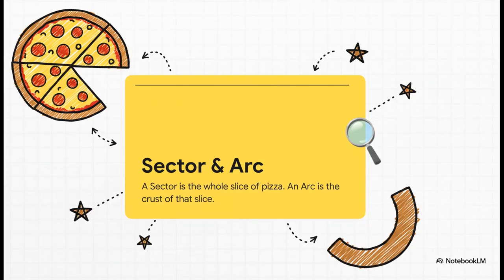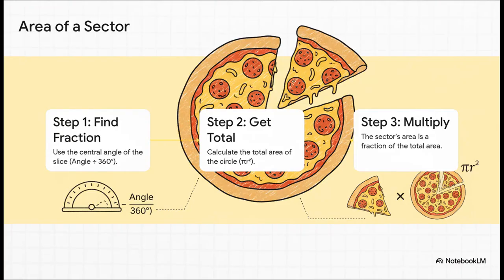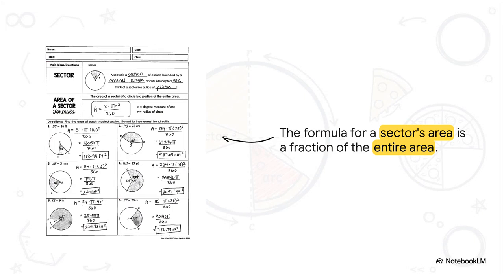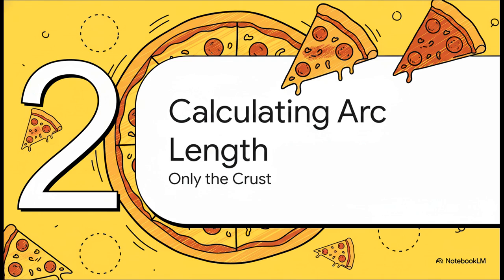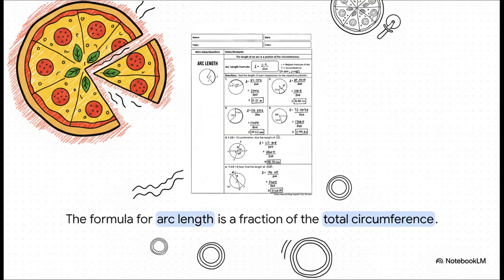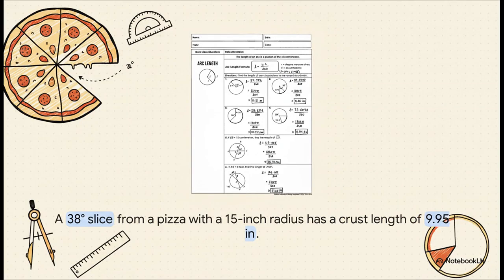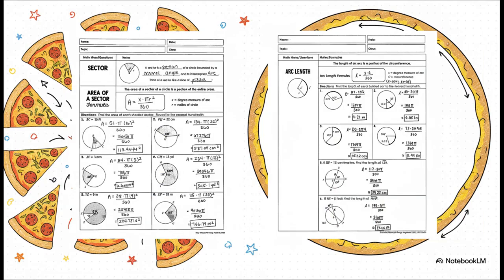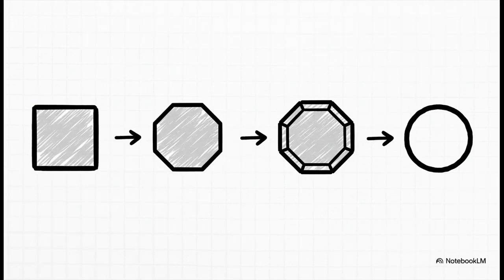Measuring the Slice